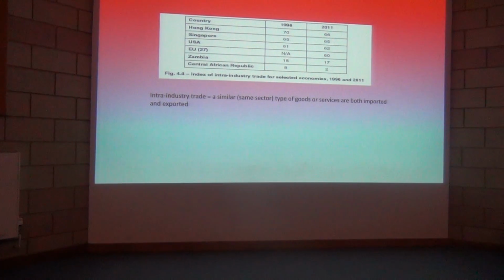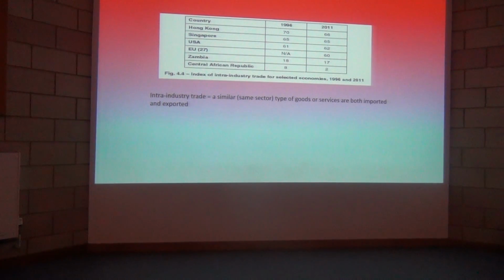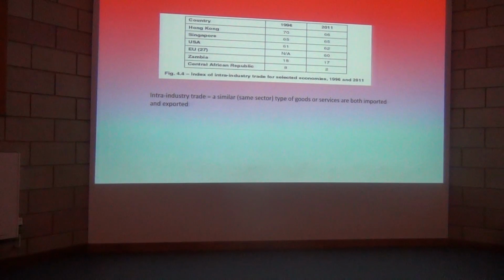Global Economy Extract 4 Figure 4.4